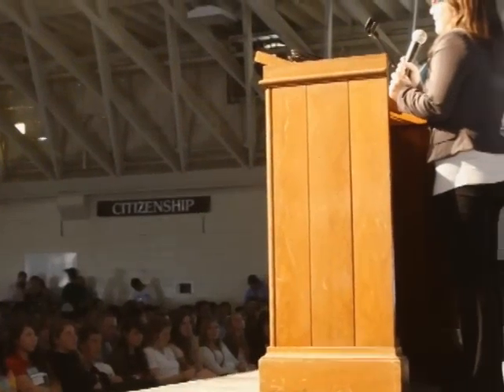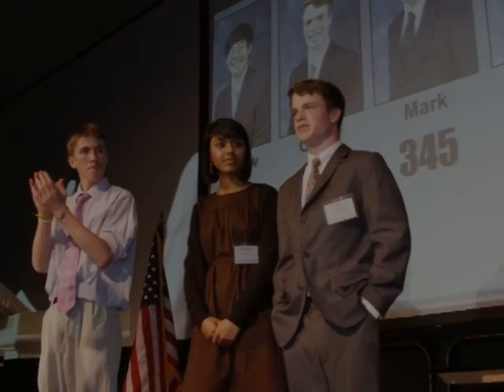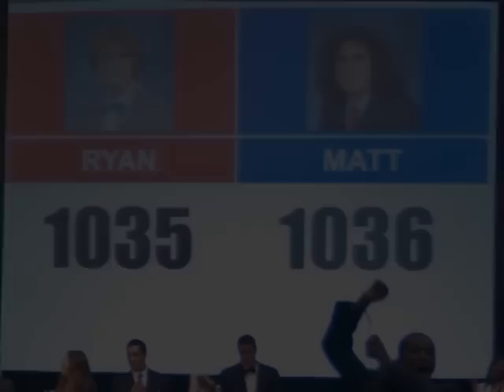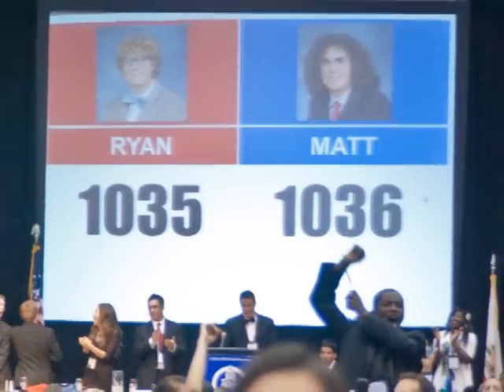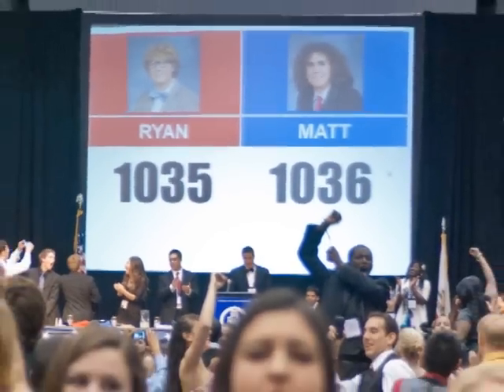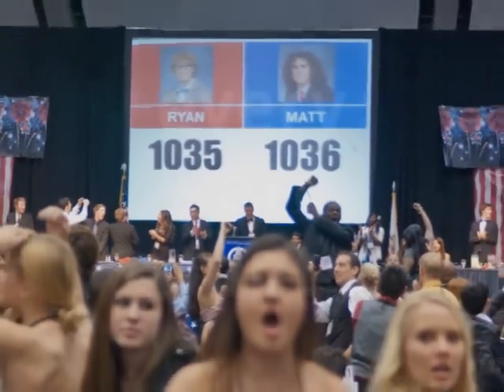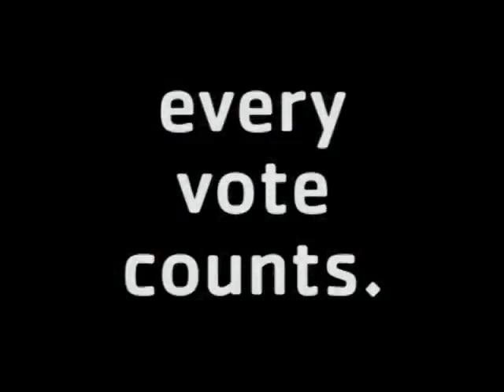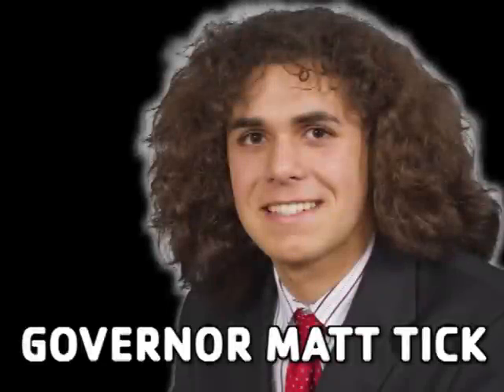64th MLC Training & Elections I Slideshow